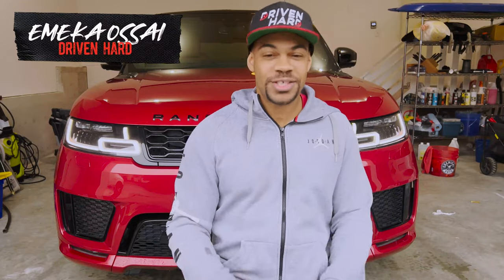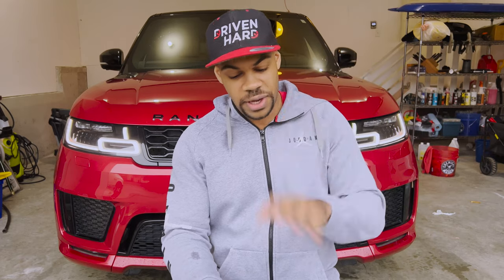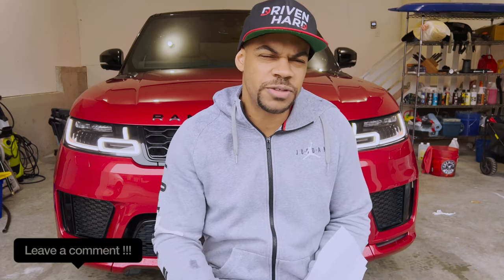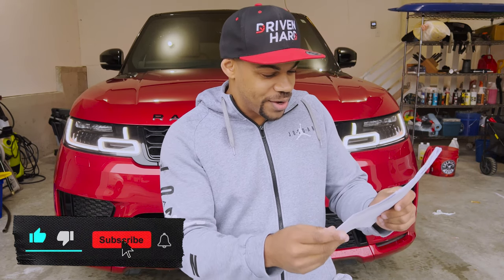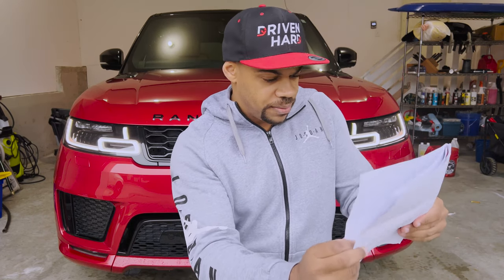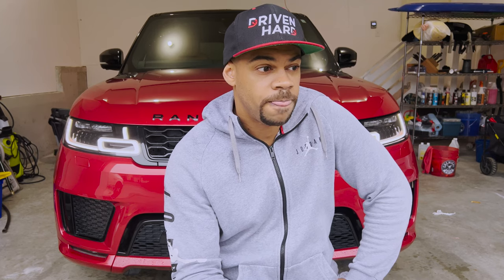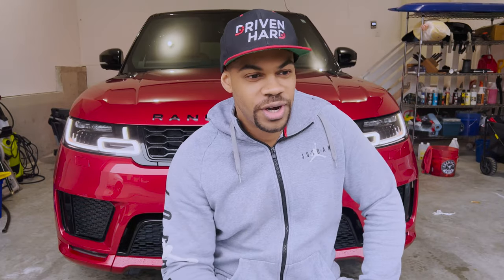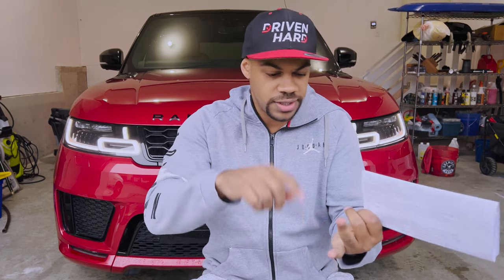A LAND ROVER DEALERSHIP CRASHED MY L494 RANGE ROVER SPORT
LETTING MY WIFE GO OFFROAD IN MY $100,000 RANGE ROVER SPORT l460 car warranty 2023 range rover 2022 range rover extended warranty extended warranty on new cars extended warranty on used cars